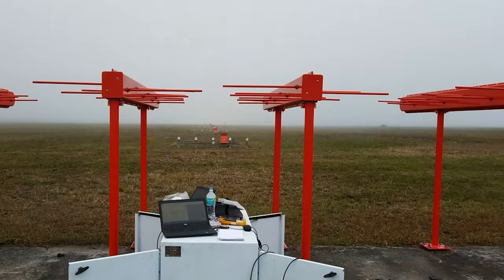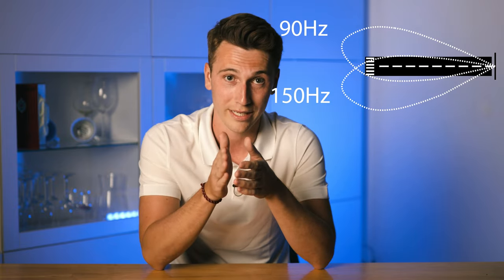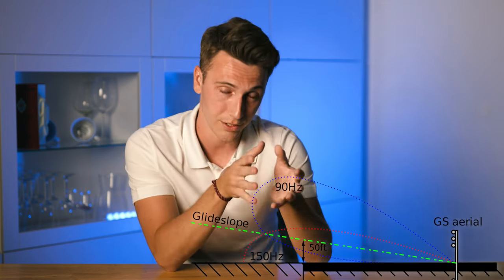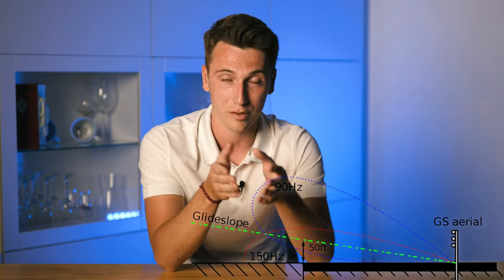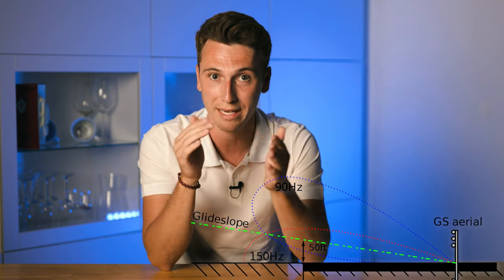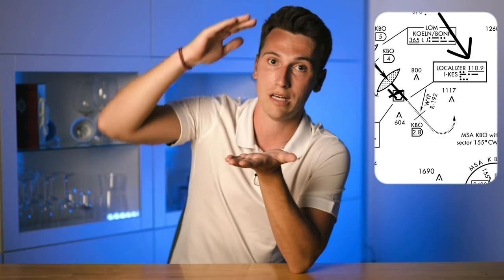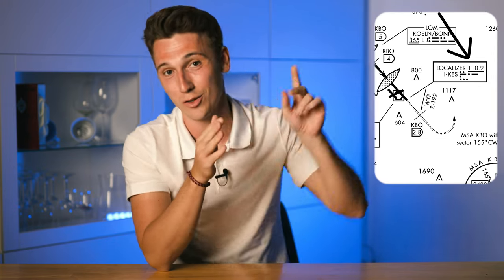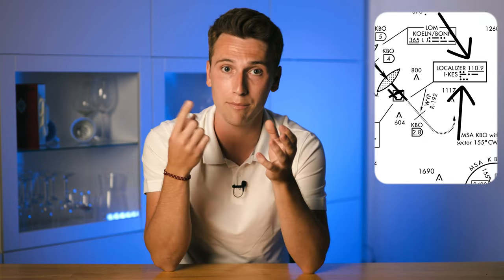Auto Landing gone WRONG - What happened? ILS Explained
Welcome back to Aviation ABC.

Today it's time for letter L - Localizer & ILS
An Instrument Landing System (ILS) is defined as a precision runway approach aid based on two radio beams which together provide pilots with both vertical and horizontal guidance during an approach to land. If your interested to find out a bit more about the ILS and how an Autolanding works then sit back and enjoy!

Do you have any suggestions for the following letters?